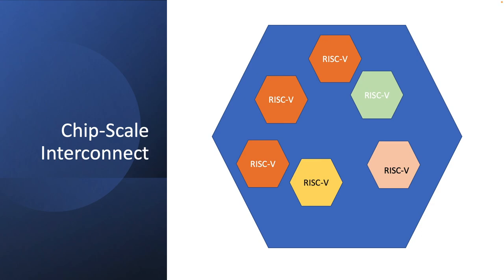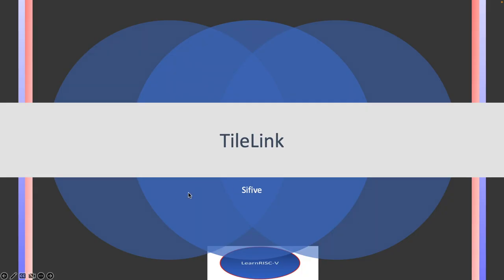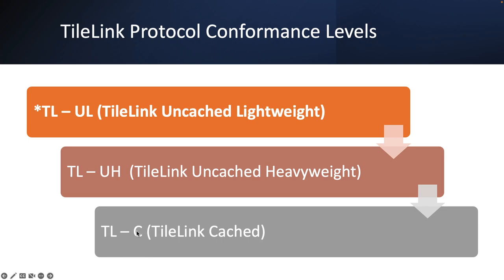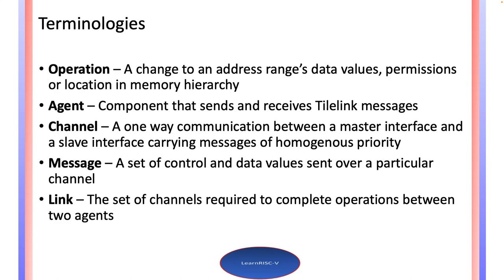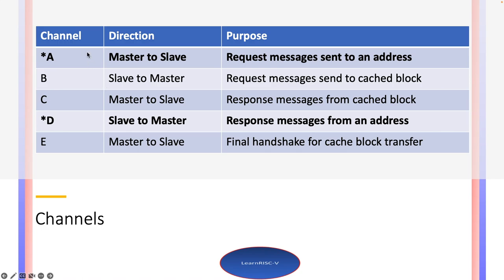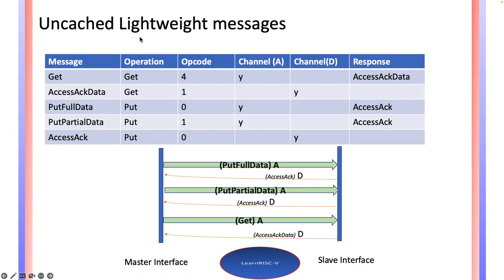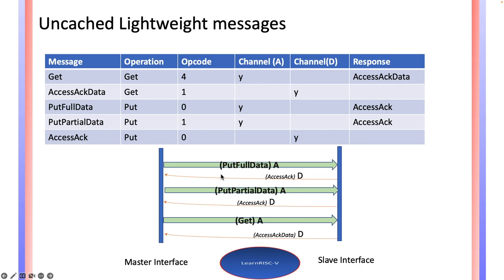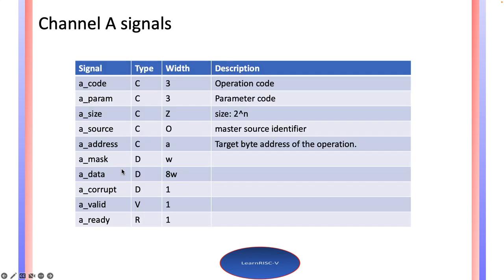Part1 How to connect RISC-V cores in SoC?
This video discusses TileLink message protocol for chip-scale interconnect.